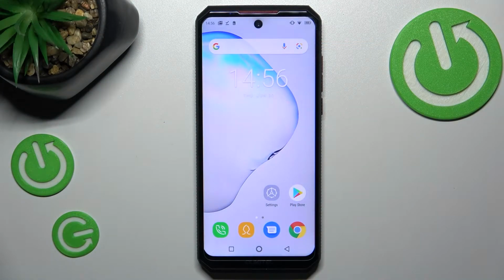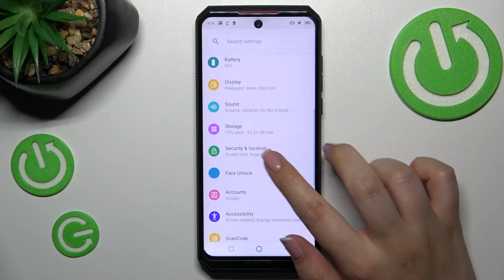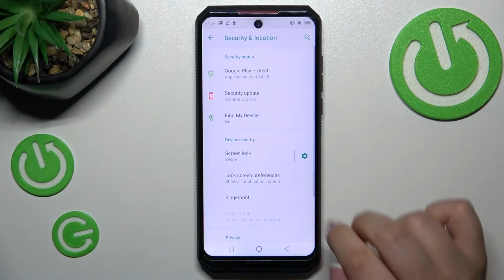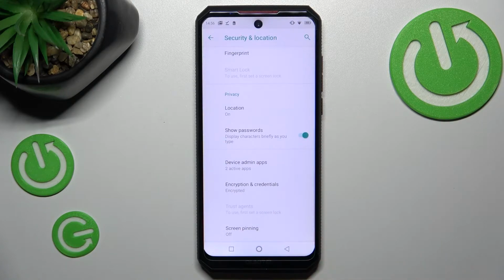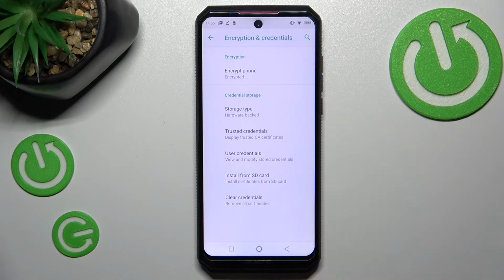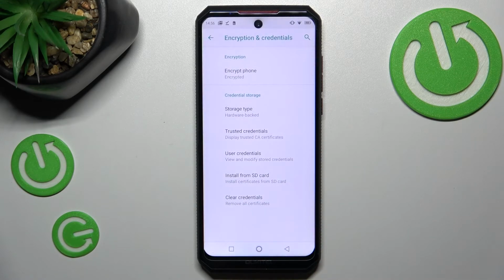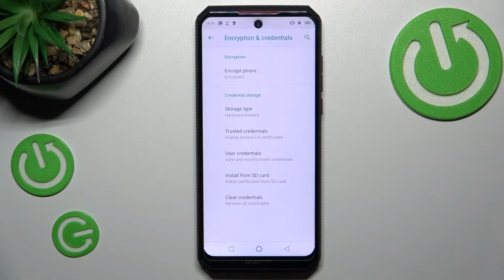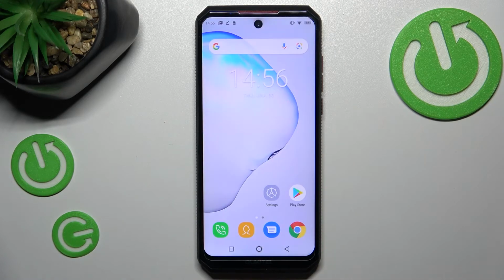OUKITEL K13 Pro - How To Remove Credentials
If you want to delete credentials from OUKITEL K13 Pro, this video might be essential. Simply follow our step-by-step video tutorial and learn how to wipe credential information on OUKITEL K13 Pro. If you found this guide useful, please visit our YouTube channel HardReset.Info. Subscribing to our channel, leaving us a like, or comment will greatly help us in making future guides for you. Cheers!

How to remove credentials on Oukitel K13 Pro ?
Can i delete credential info from Oukitel K13 Pro ?
Deleting credentials on Oukitel K13 Pro ?
How to wipe credentials from Oukitel K13 Pro ?